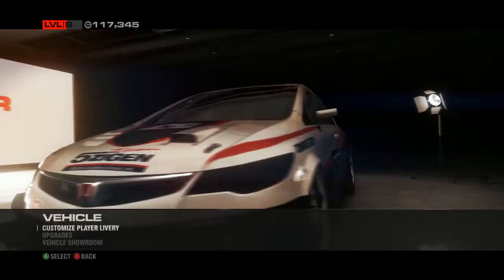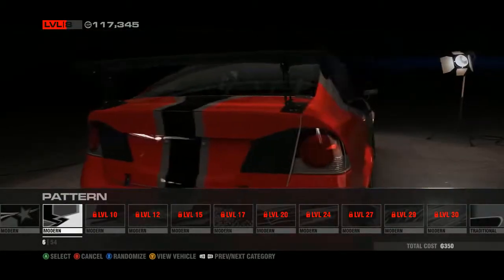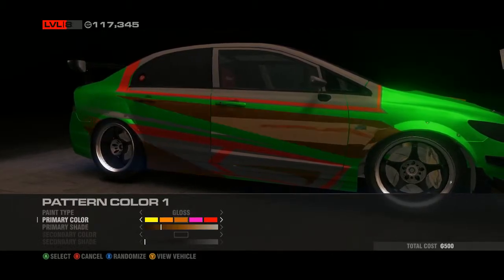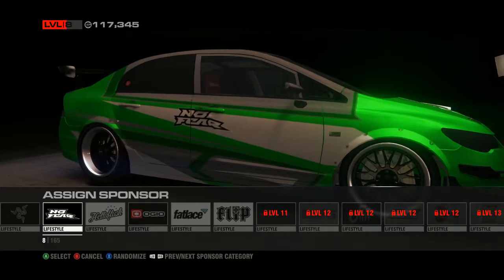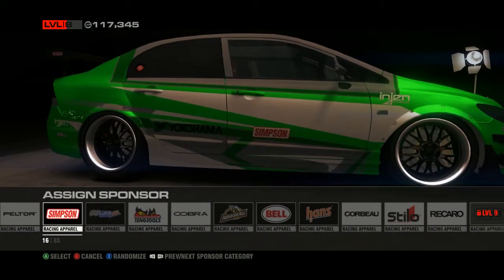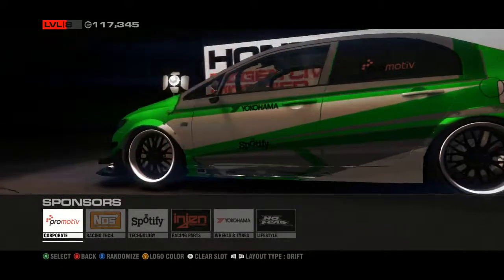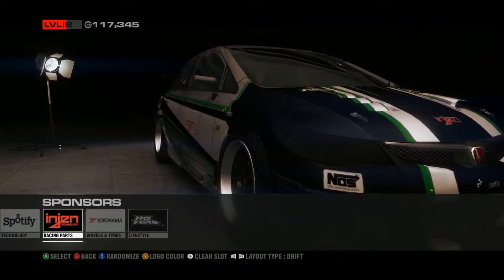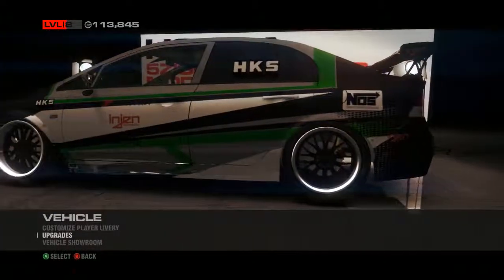Lets Customize!:Honda Civic super modified GRID2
Click show more for My social stuff Facebook,google+,twitter all thats good stuff